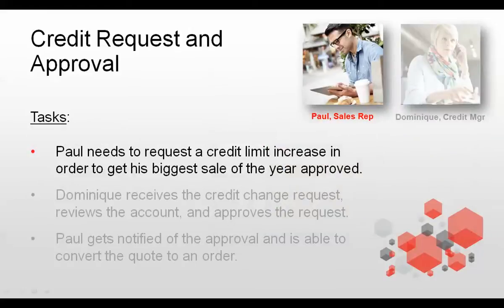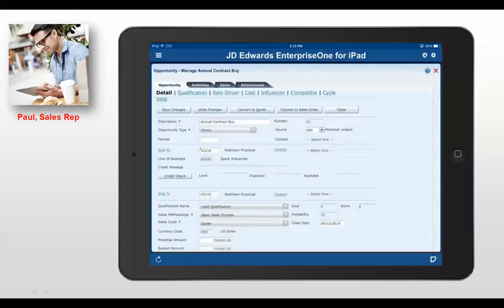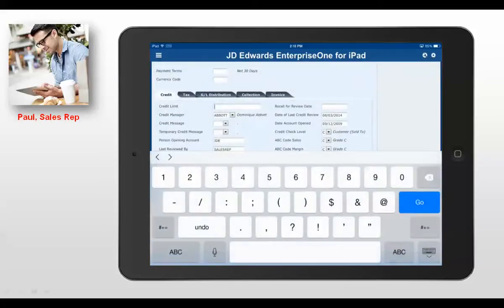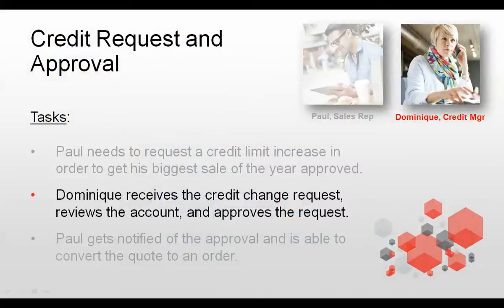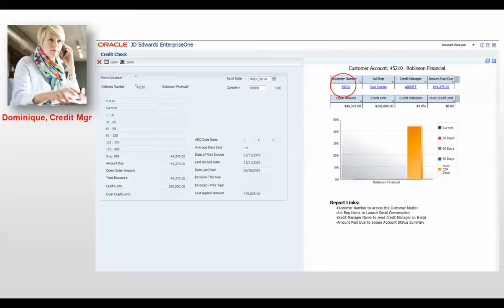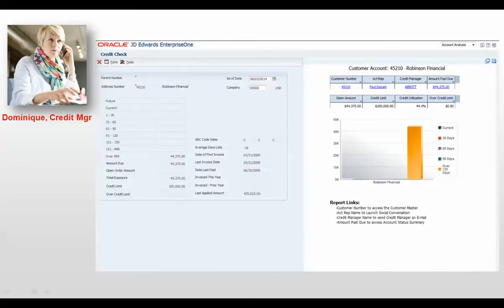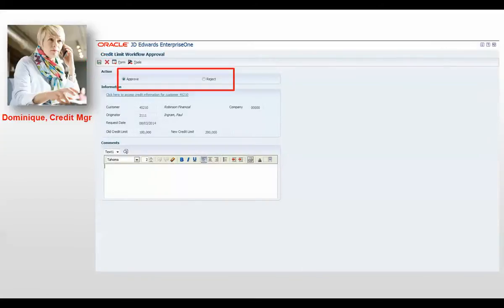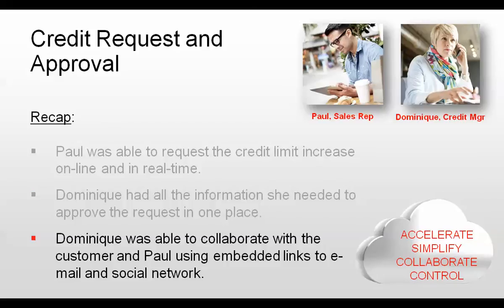Mobile Credit Request and Approval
This credit request and approval example demonstrates how a modern business uses technology to simplify a complex business process and accelerate problem resolution through the use of collaboration tools.